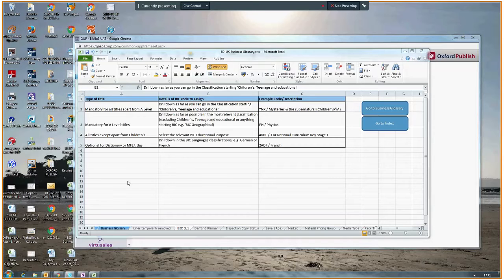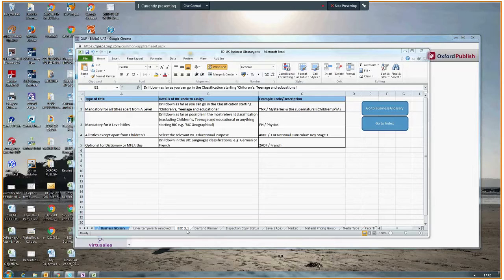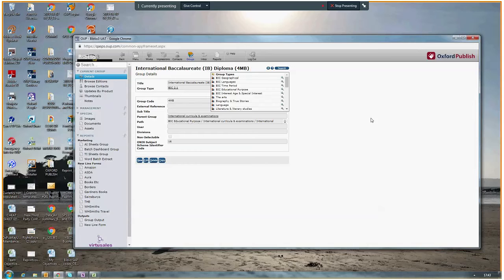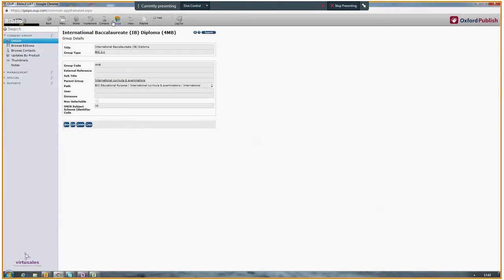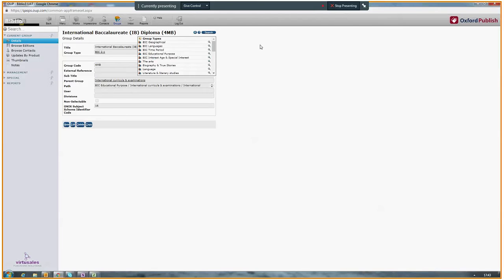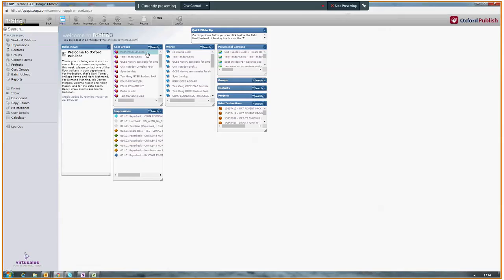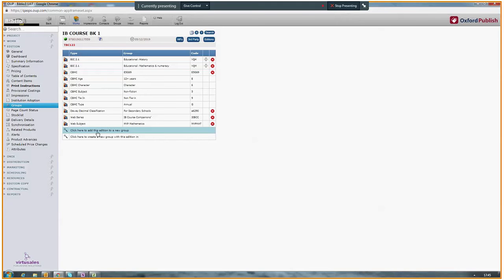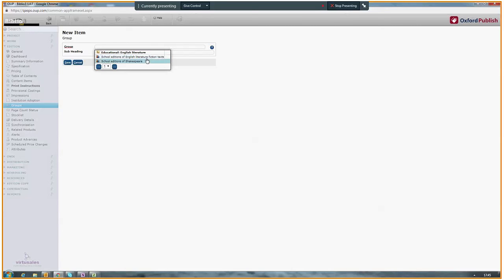BIC codes and groups